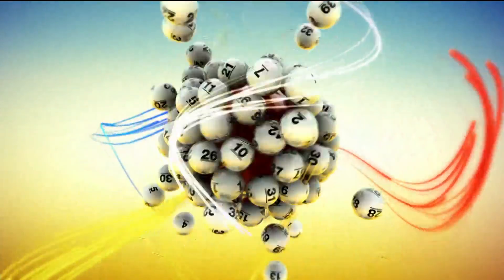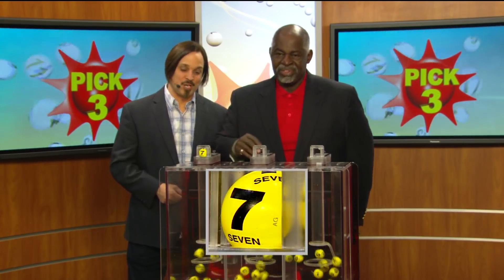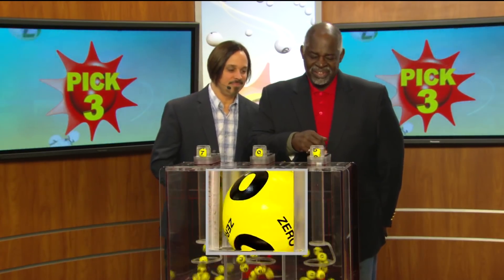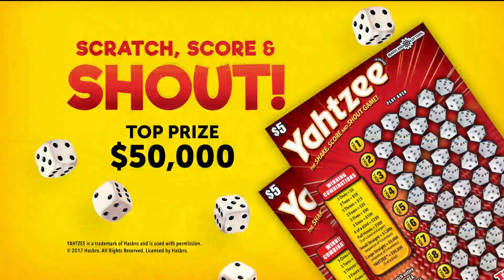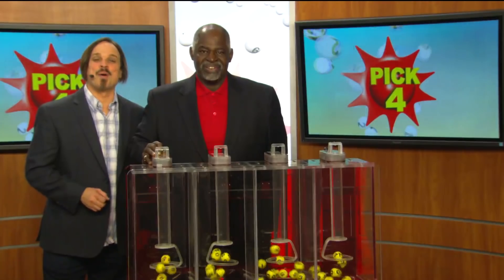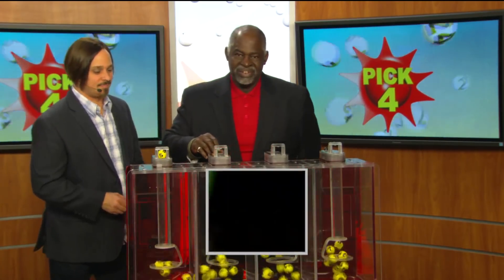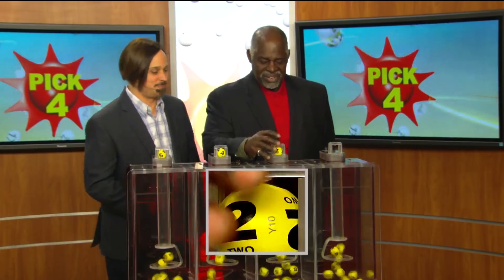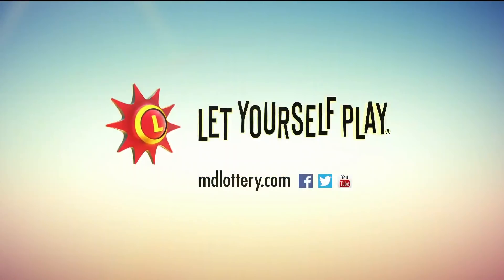11_12_17 Midday